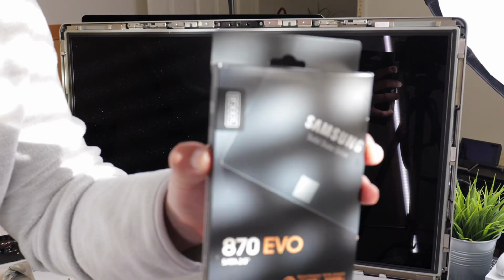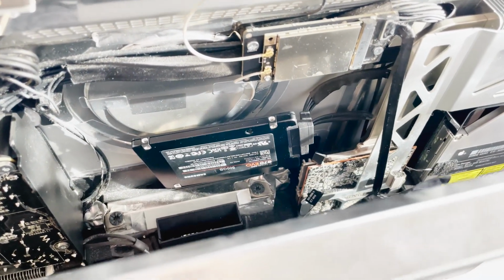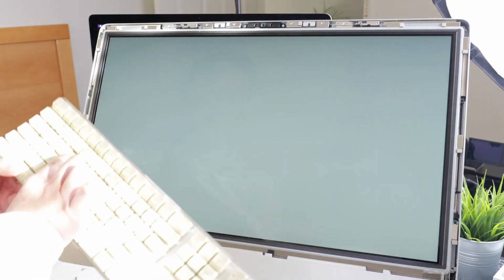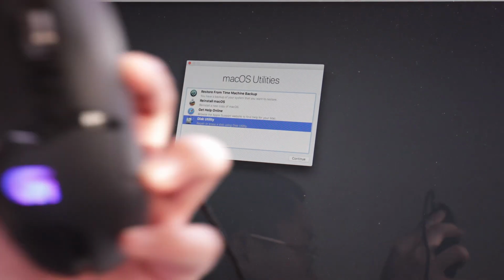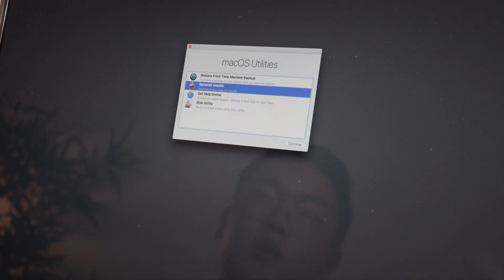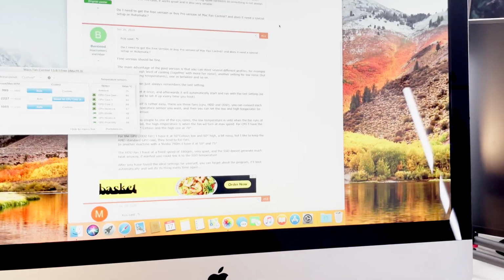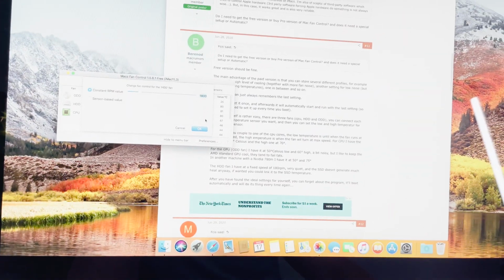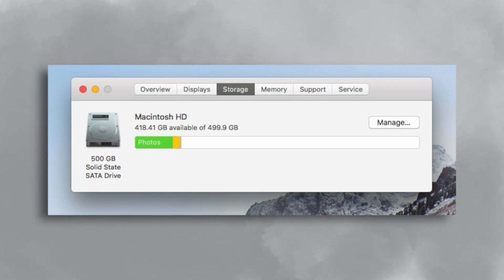CHEAP and QUICK DIY iMac Upgrade (iMac 2009-2012)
10 year old iMac zoomin

- Samsung 870 EVO SSD (Can use any SATA SSD)
- Suction Cups (Ca- Heavy Duty Suction Cups Screen Suction Cup Phone Computer Replacement Screen Repair Tools Compatible for iPad, iMac, MacBook, Tablet, Laptop, iPhone, Samsung, Huawei etc LCD Screen Opening Tool
- Torx T10 (For display screws)
- Torx T6 (For hard drive screws)

0:00 - Intro
1:18 - Replacing Drive
5:35 - Reinstalling macOS
8:25 - Conclusion